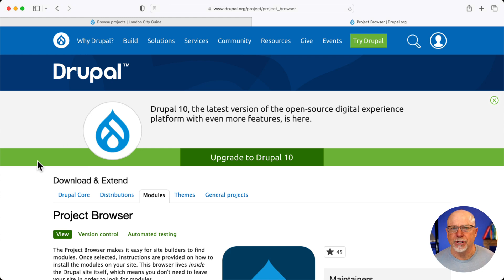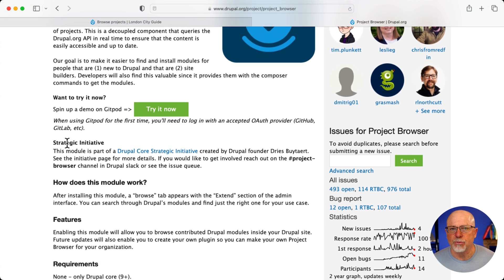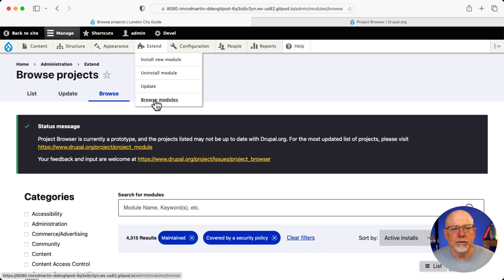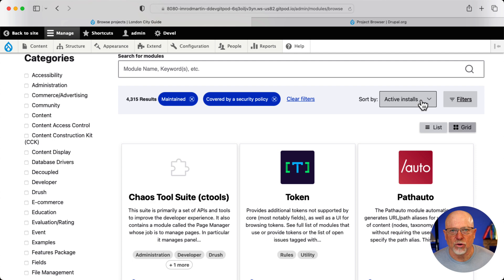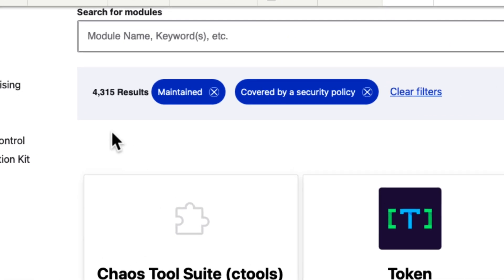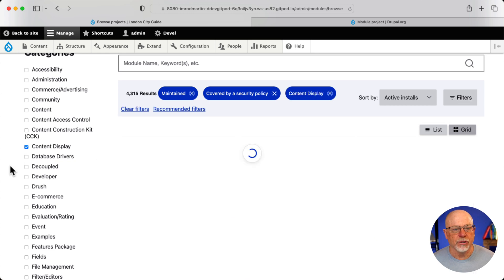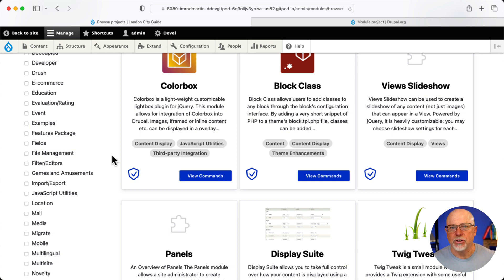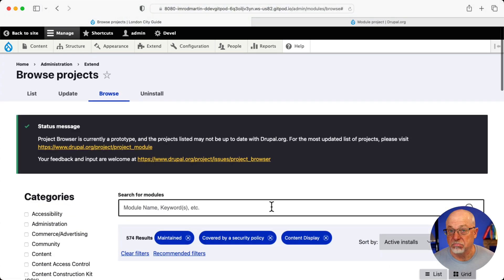There's Finally a Project Browser for Drupal!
Until now, finding new modules (features) for your Drupal site usually meant a google search or painstakingly heading over to Drupal.org and scrolling through pages of project listings.

With the Project Browser module that's now built right into your Drupal 9/10 website and it's a LOT easier.

for more Drupal content!